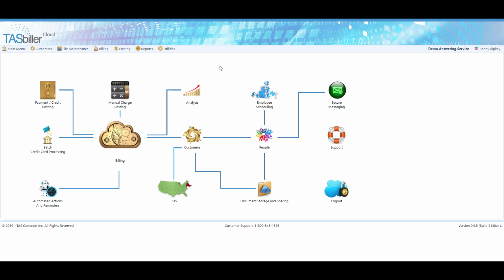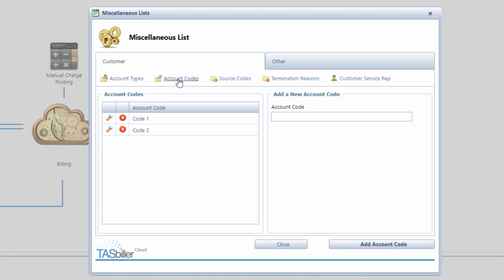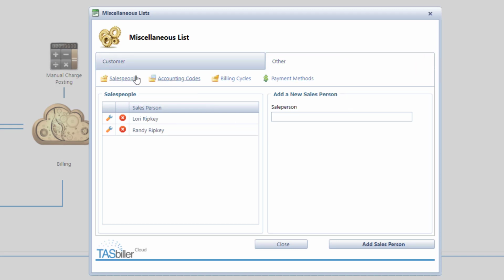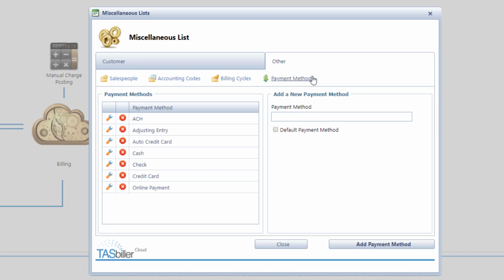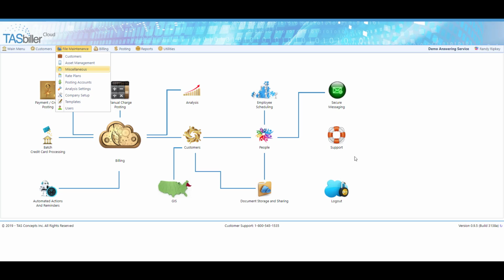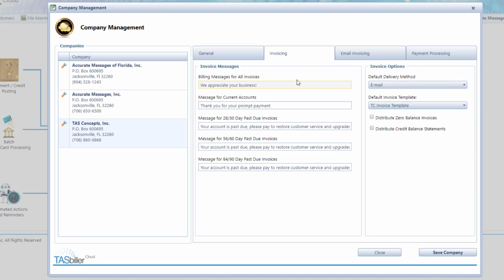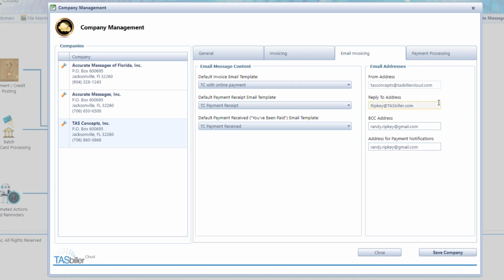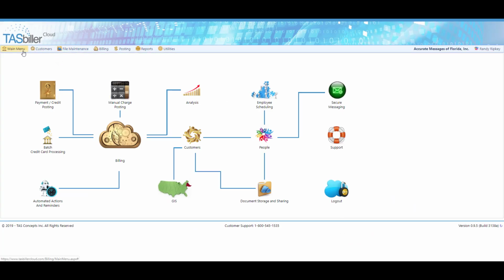Miscellaneous File Maintenance and Company File Maintenance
This video will discuss the uses for two of the file maintenance options in TASbiller Cloud.